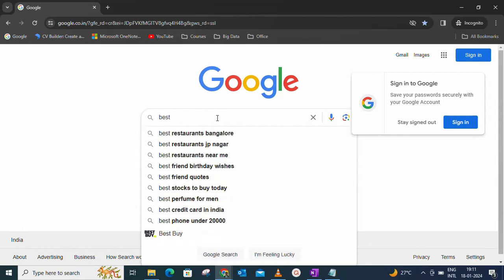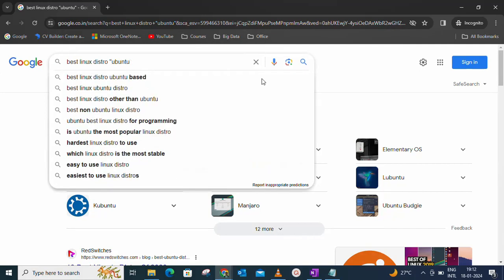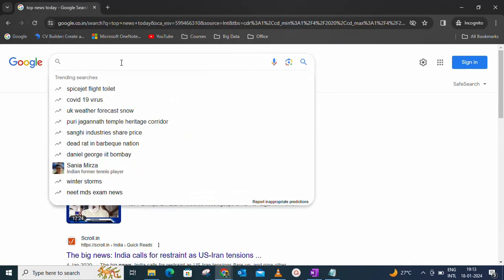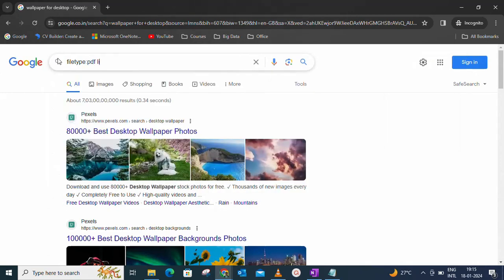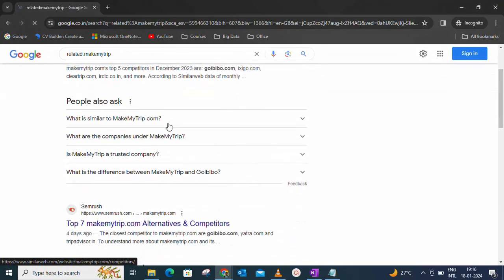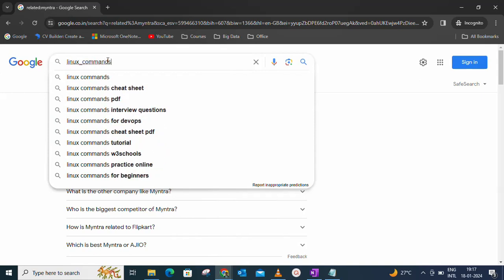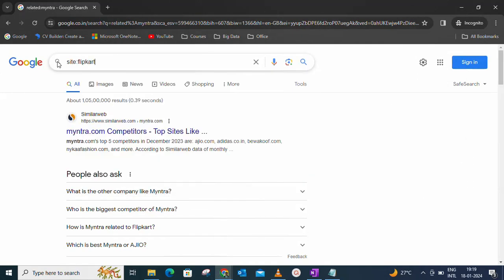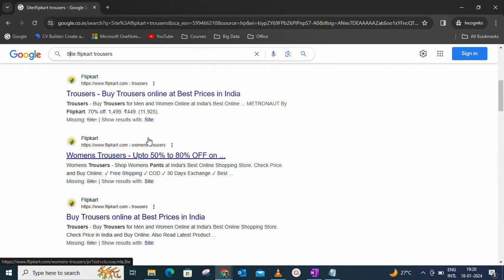Google search tips and tricks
Google search tips and tricks @TechnicalGoals